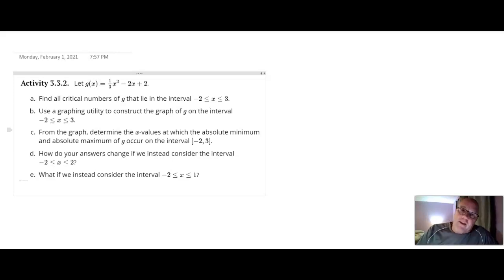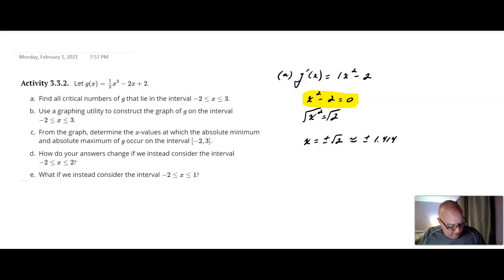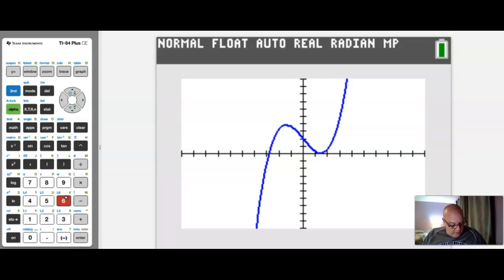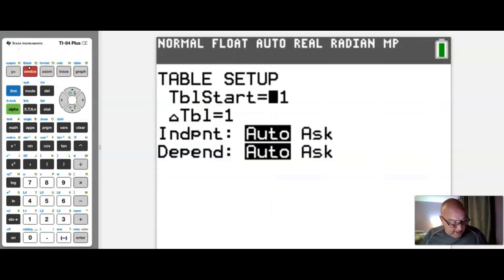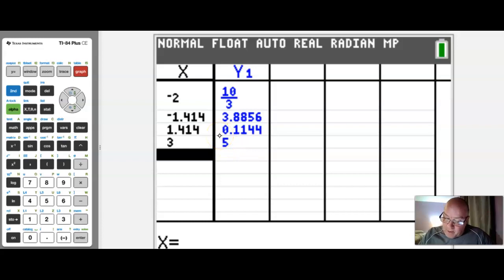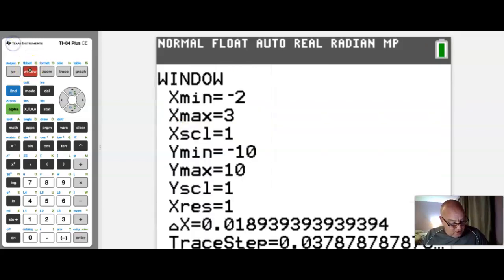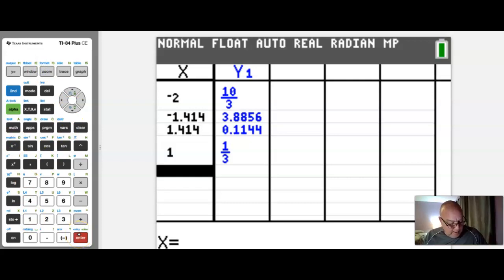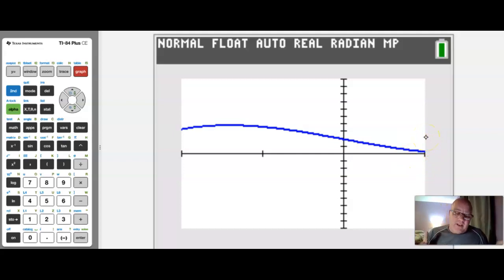Activity 3.3.2 Solution